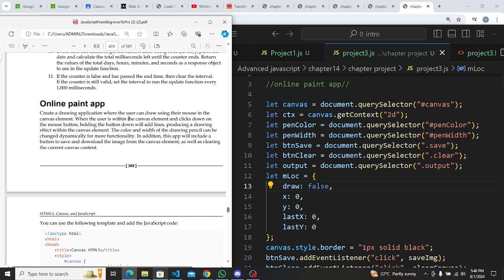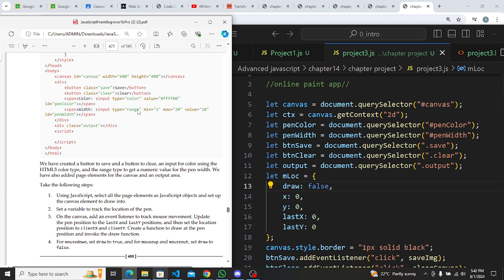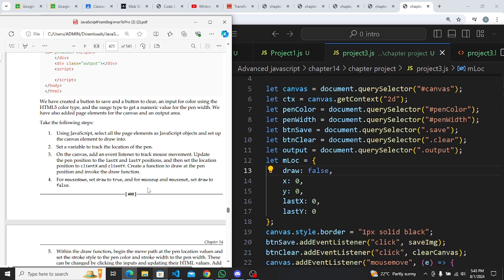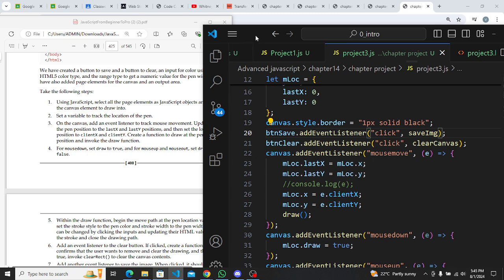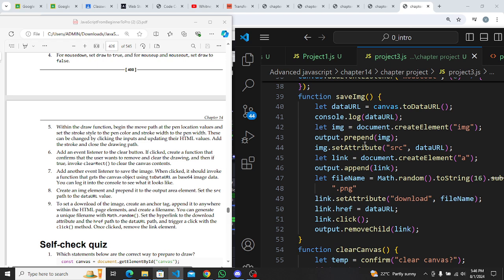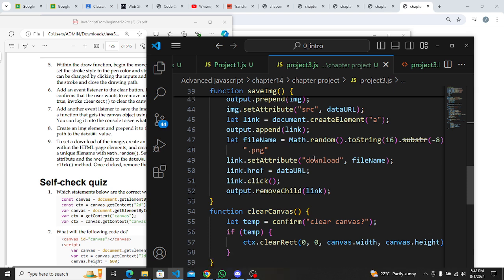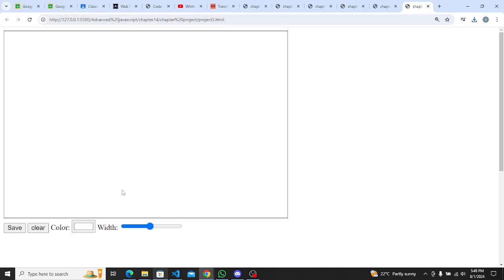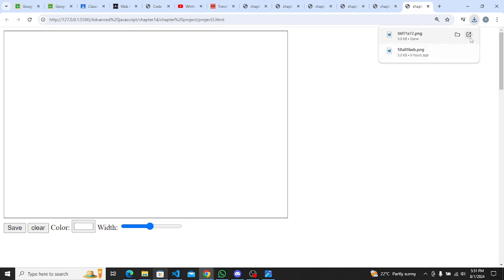Lesson14 p2 peer to peer drive